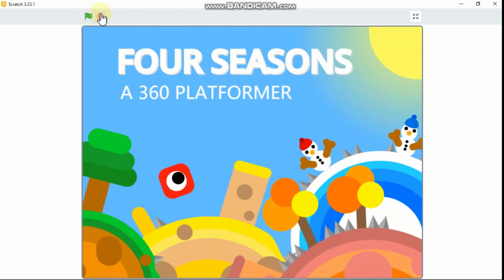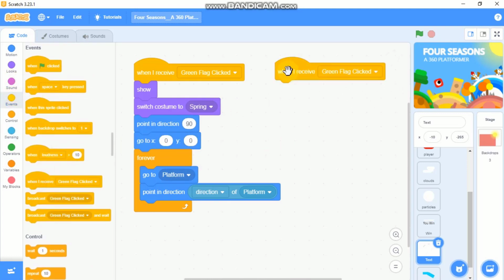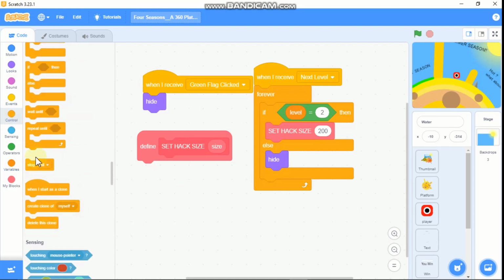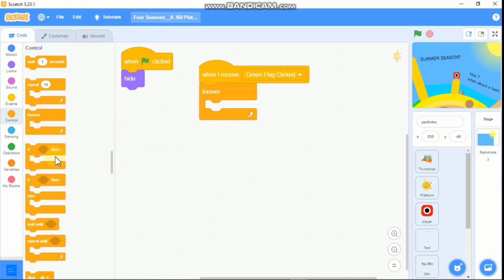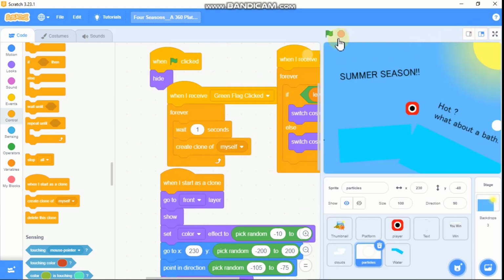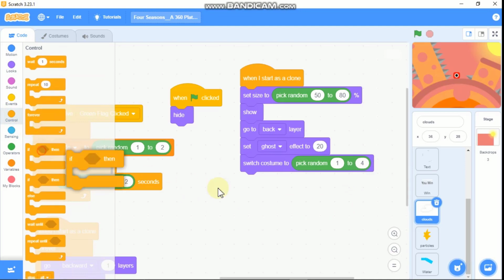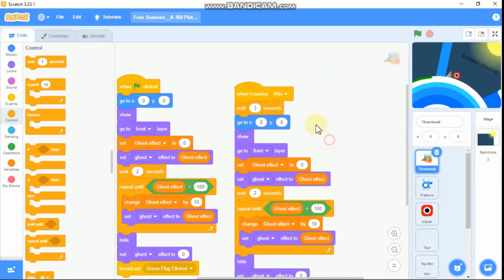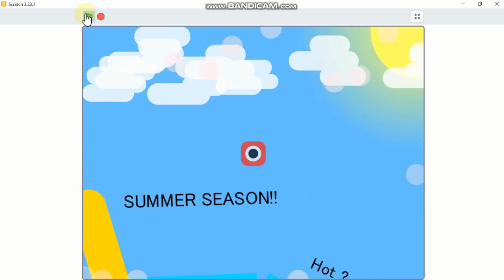Scratch 360 Platformer | EP 2 | Scratch Games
Hi guys
In this video series  I will be showing you how to make a 360 Platformer Game in Scratch.
This is Part 2 (FINAL PART) in making a 360 Platformer Game in Scratch.
In this video I will be showing you how to code the Text, Particles, Clouds, Water and the Win.

GAME ASSETS DOWNLOAD👇👇
Make sure you aren't connected with your school or office account. Sign in with your personal Google account to download the sprites. You Don't need to ask access.

Or
The Starter Project👇👇

how to make a platformer,
scratch  platformer,
scratch tutorial platformer,
platformer game scratch,
scratch tutorial platformer game,
scratch platformer,
scratch 3.0,
Scratch platformer
scratch  platformer game tutorial,
scratch  platformer 3.0,
scratch tutorial platformer super easy,
scratch platformer scratch easy,
platformer scratch,
scratch
 platformer game scratch tutorial
scratch 3.0 platformer tutorial
platformer tutorial scratch 3.0
super easy platformer script,
scratch platformer super easy
how to make a simple game in scratch
scratch for kids,
scratch tutorial easy platformer
easy platformer script scratch
tutorial game,
scratch tutorial,
coding,
scratch lesson,
scratch how to make a plaformer game,
scratch tutorial scrolling platformer,
scrolling platformer scratch tutoorial,
how to make a scrolling platformer game in scratch,
scrolling platformer sratch tutorial,
how to make a platformer game in scratch,
scratch games,
scratch 3.0,
scratch  games,
scratch platformer

See you with ANOTHER AWESOME SCRATCH TUTORIAL !!!